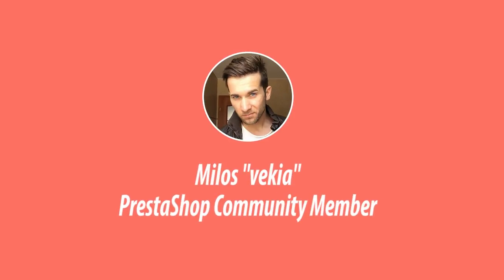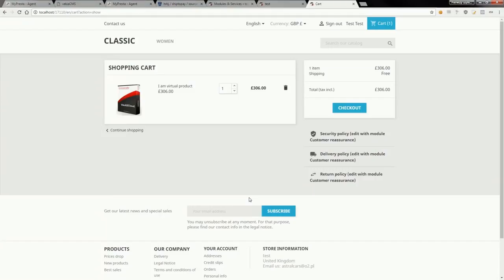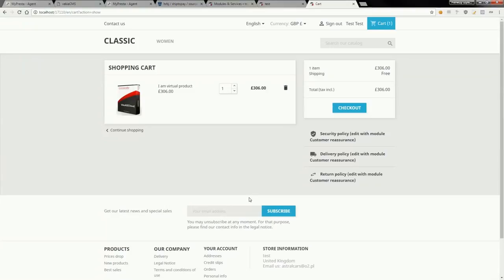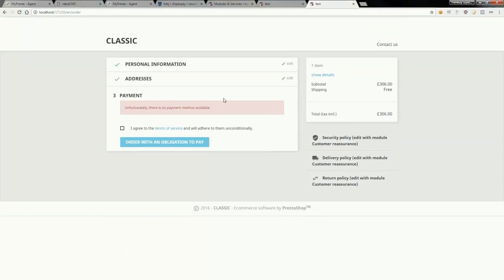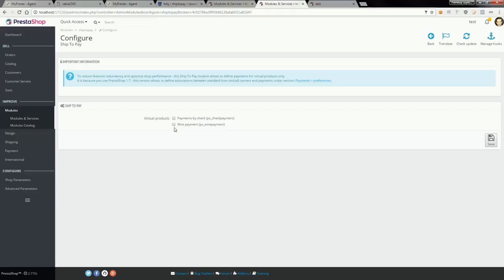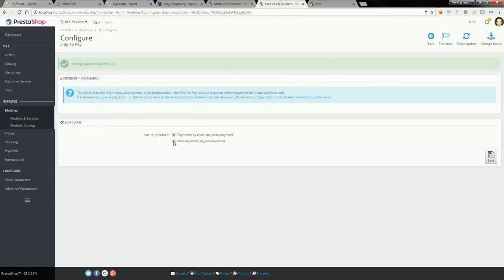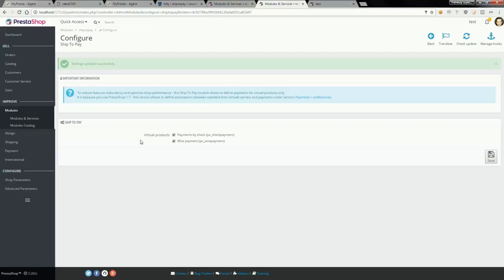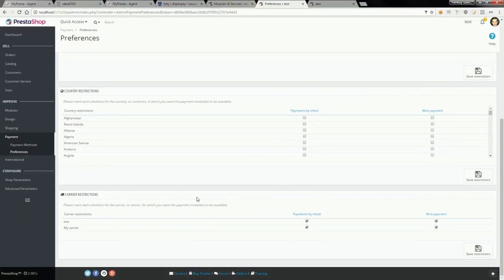Ship to pay for PrestaShop 1.7 - payments for virtual products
First available PrestaShop 1.7 module that allows to define available payment methods for virtual products. New PrestaShop by default has feature to associate carriers with payment methods - unfortunately - it does not allow to define available payment methods for cart that contains virtual products only.